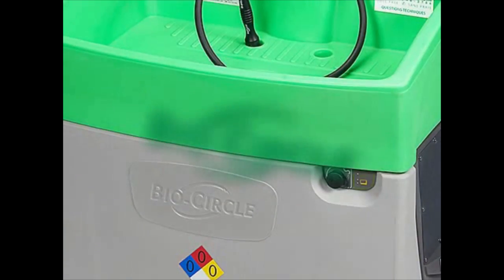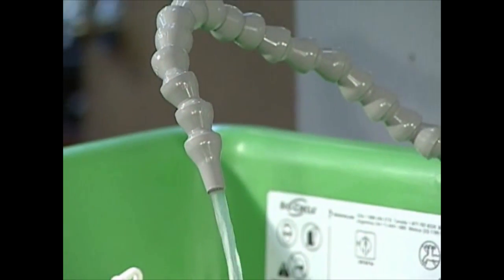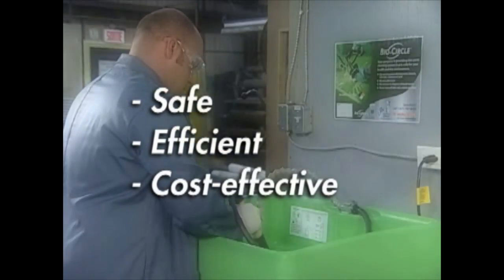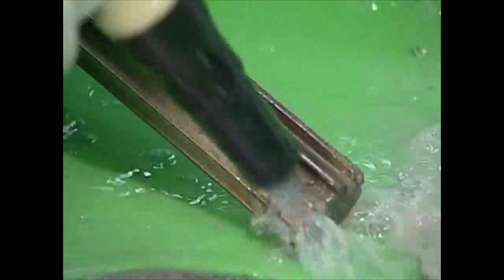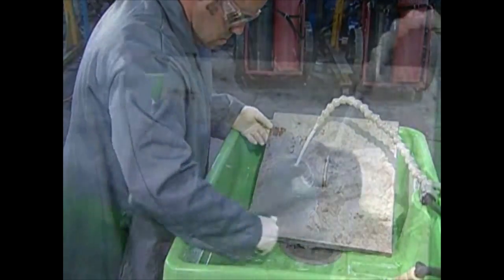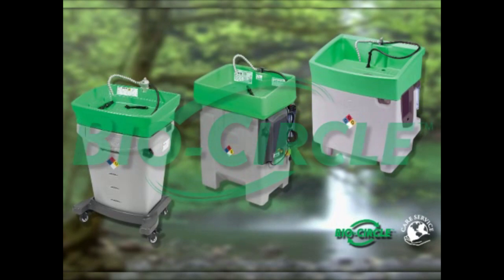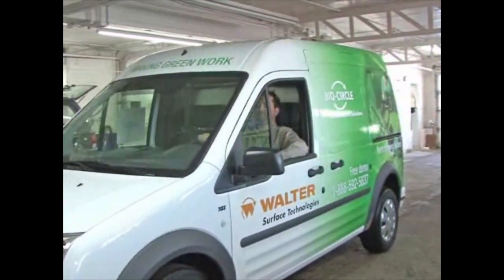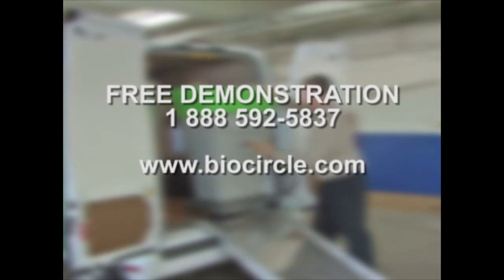Introduction to Bio-Circle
A safe alternative to solvents for parts cleaning applications